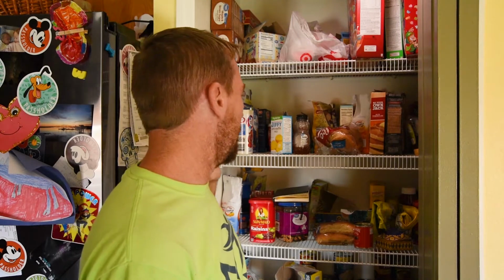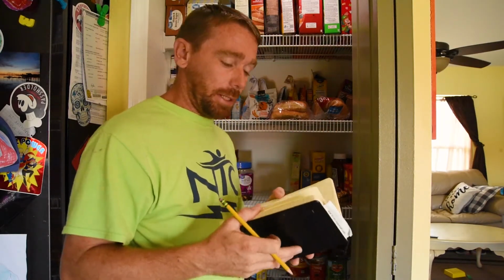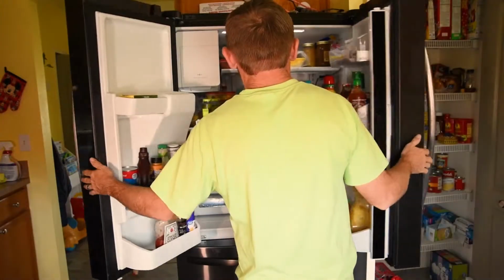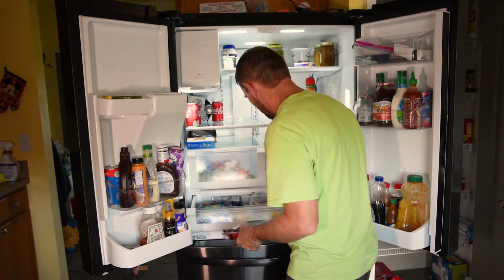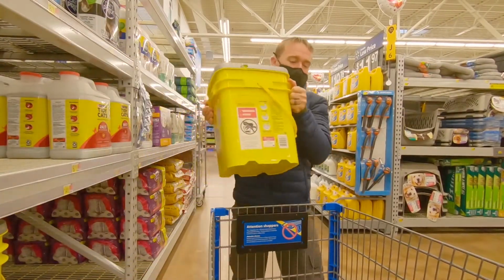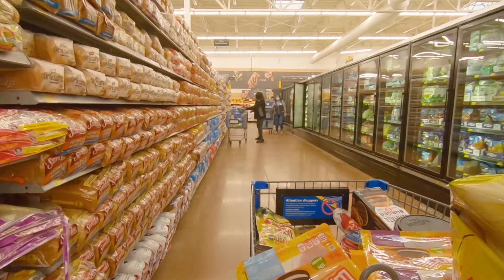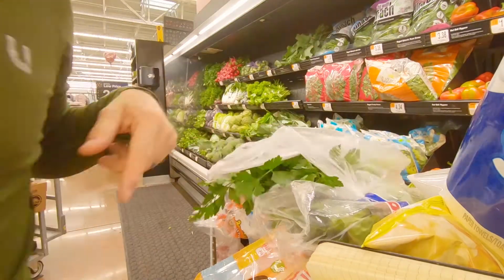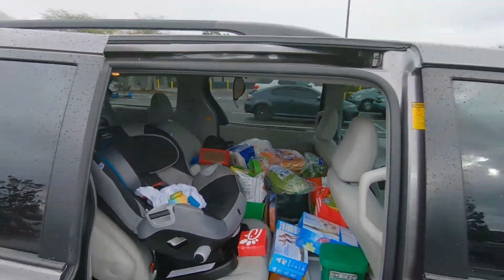How I grocery shop as a stay at home dad! | The Martins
How I grocery shop as a stay at home dad!
Today's video is a Walmart grocery haul for my family of 4. This is two weeks of groceries. I'll also be sharing how we make our grocery shopping list and how we strategize for the two weeks for meals. We hope you guys enjoy this grocery haul and seeing what my experience as a stay at home dad, is like. Let me know if you'd like to see more videos like this one.

If you find this video helpful or enjoyed it please give it a like it helps it to be shared with others!

~Remember…. smile it’s free!